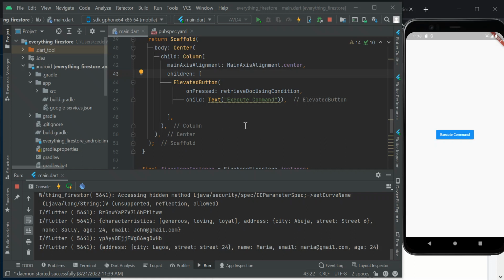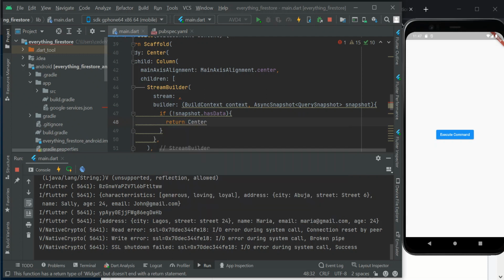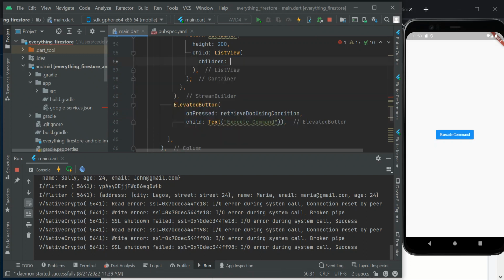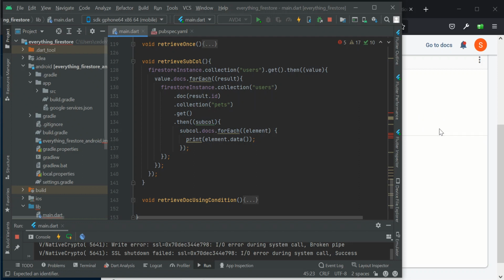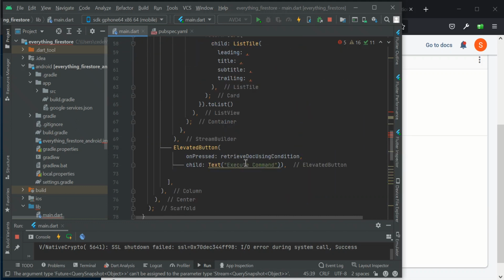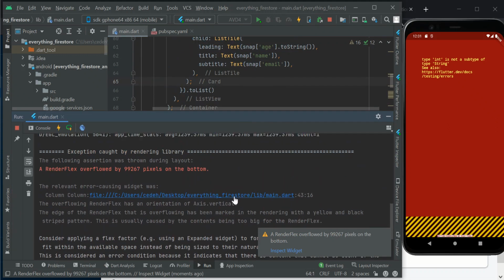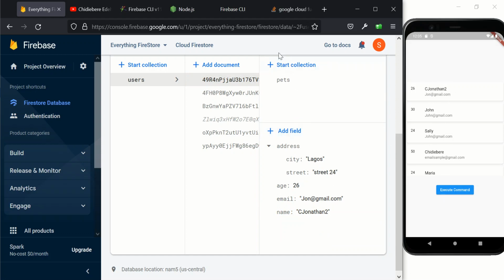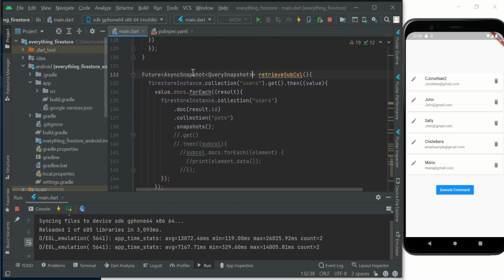How to display FireStore realtime data in a ListView using flutter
Add Firestore to Flutter
Adding Data to Firestore
Update Data in Firestore
Adding SubCollection in Firestore.
Delete Data from Firestore.
Retrieving Data From Firestore.
   Retrieve SubCollection
   Retrieve a Document
Display Firestore data in ListView
Listen for Realtime updates
Perform Queries in FireStore
Ordering Data.